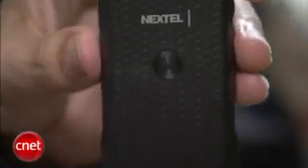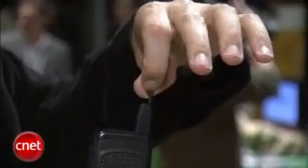Motorola i576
sprint